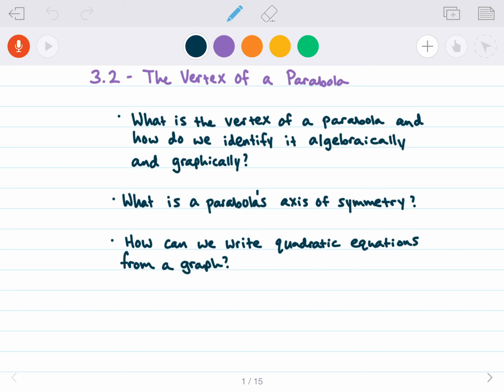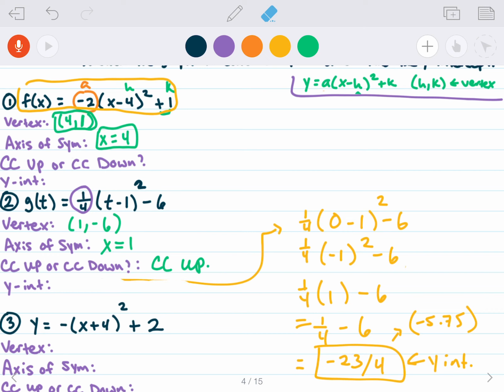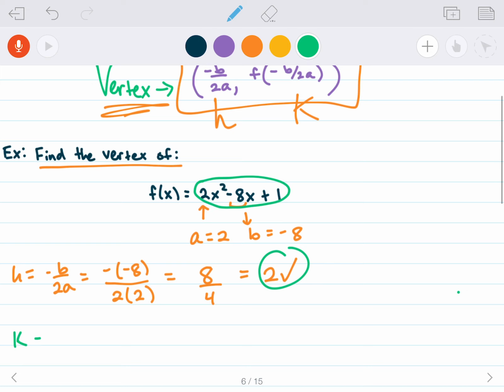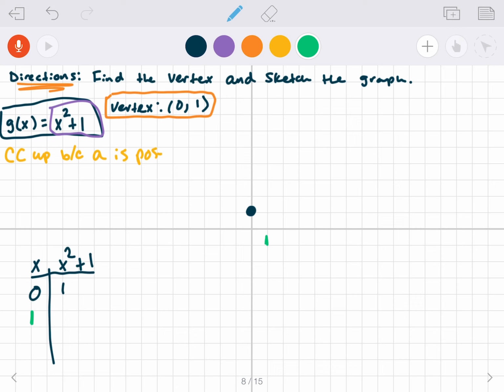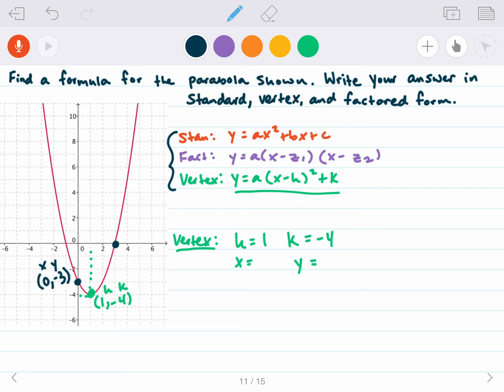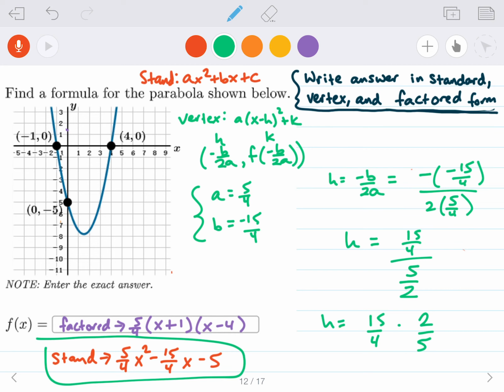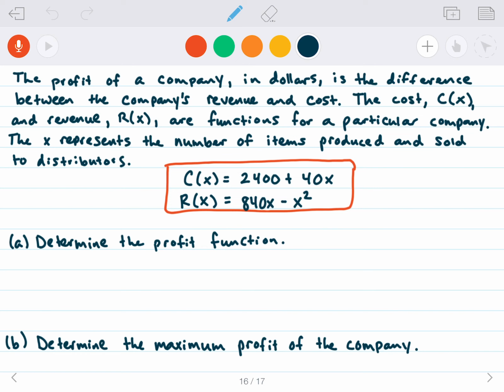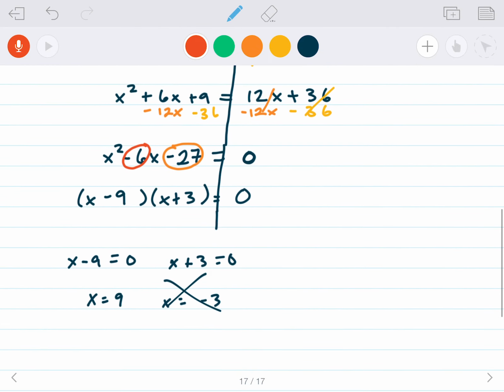The Vertex of a Parabola (3.2)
In this video, I introduce the vertex form of a parabola. I do some examples where one has to identify  the vertex given standard form, factored form, and vertex form. The video concludes with some real-world applications (using vertex form).